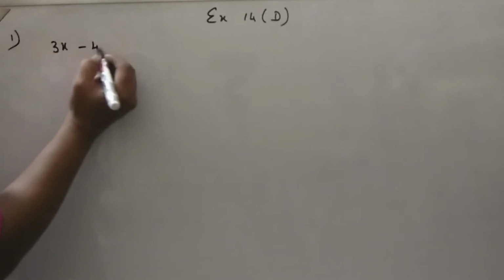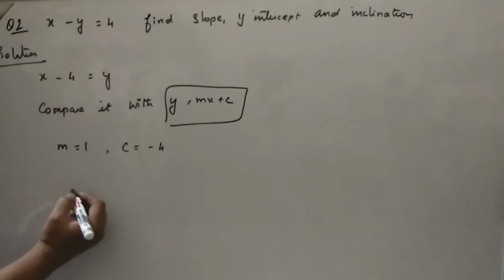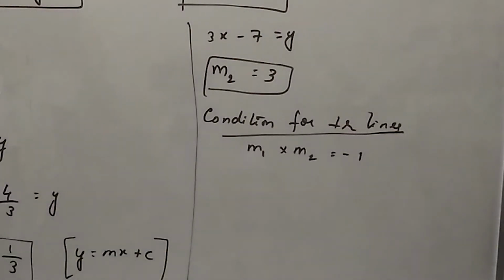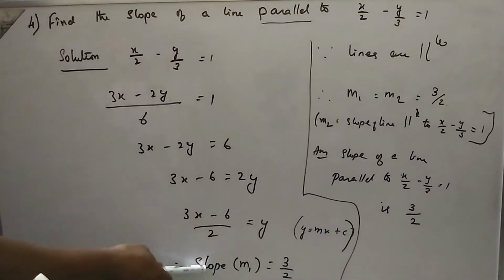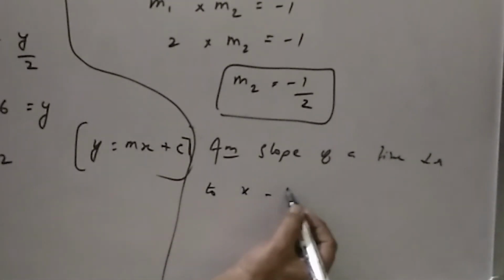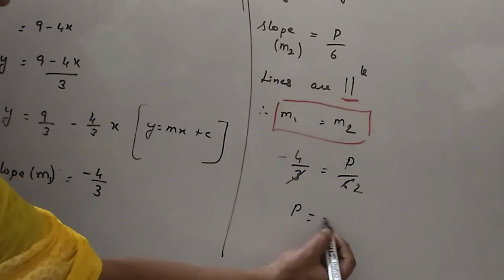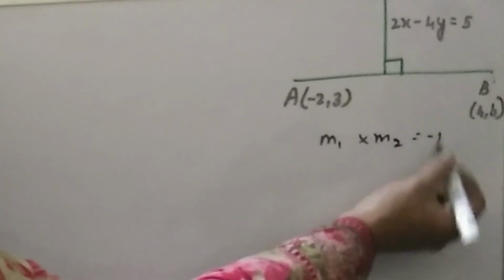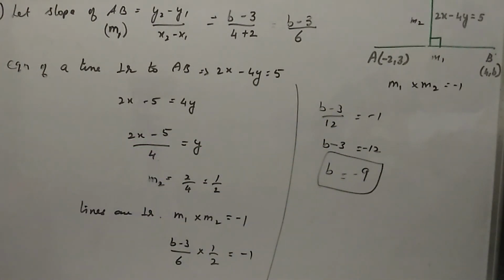Class-10, Subject-Maths, Video-55, Chapter-14, Ex-14(d), Part-10 by Mrs Inbalatha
Video no 55 class 10 sub-maths ch14 ex14(d) part-10 by Mrs Inbalatha